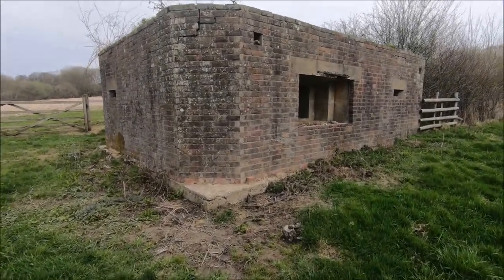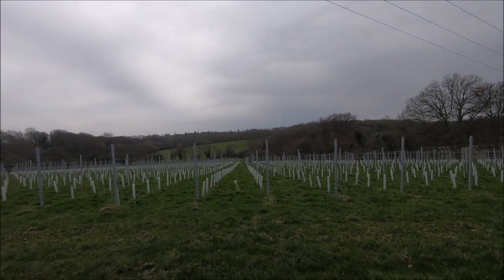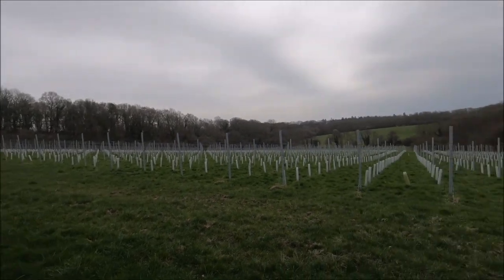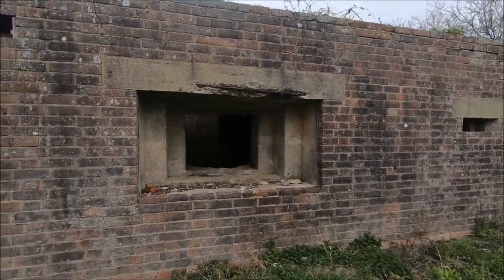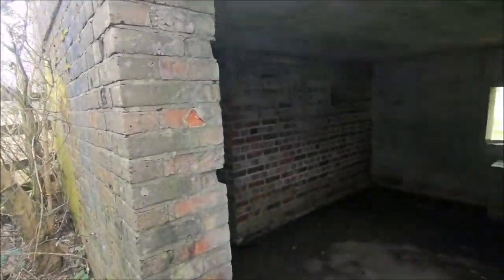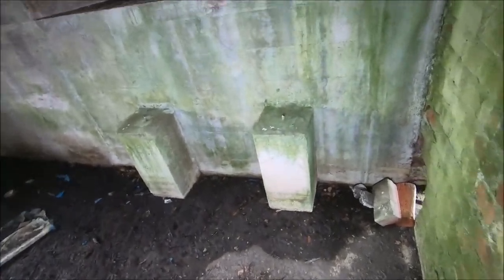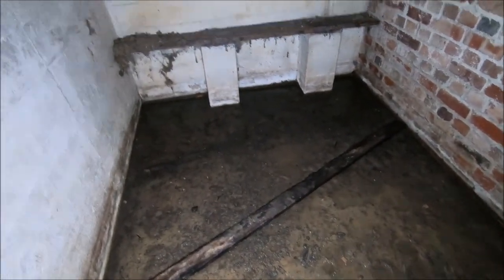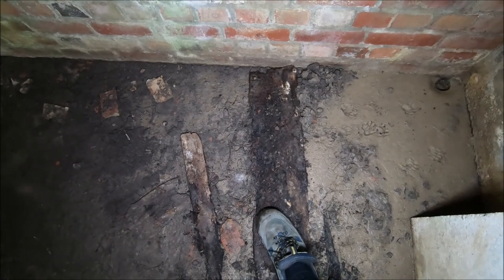Forgotten WW2 Gun Emplacement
This type 28A pillbox was equiped with a Hotchkis Quick Fire 6 pounder and was a part of the GHQ Stopline along the River Rother which was a formidable natural Anti Tank Ditch. This box has a detached blast wall to protect the gun crews and a seperate MG Chamber with embrasures for two Bren Guns and a good sweeping field of fire across the fields and the railway embankment. The MG chamber still has one of the original wooden shelves in situ that supported the rear tripod legs for the Bren.   The holdfast for the 6pdr QF is still in situ and has the corroded remains of the holding studs.